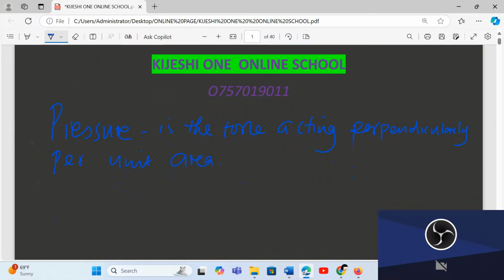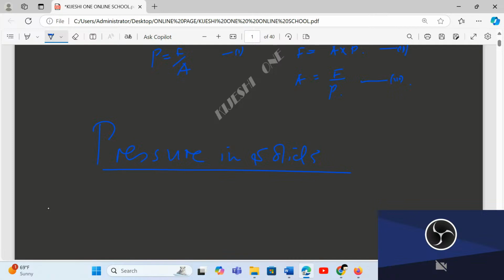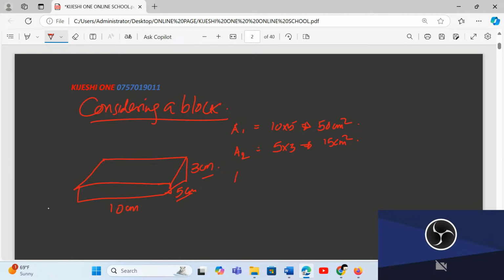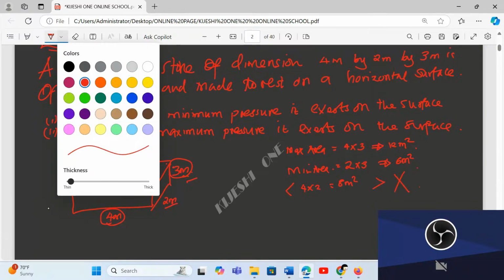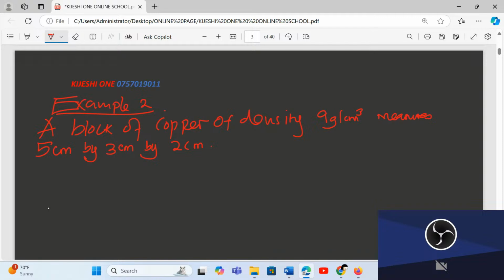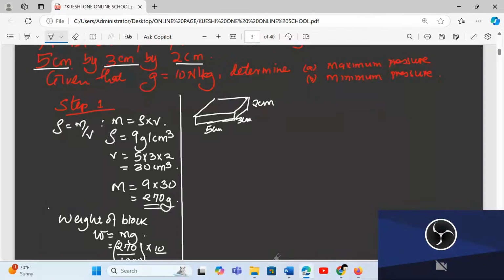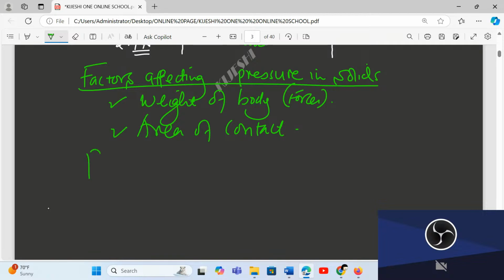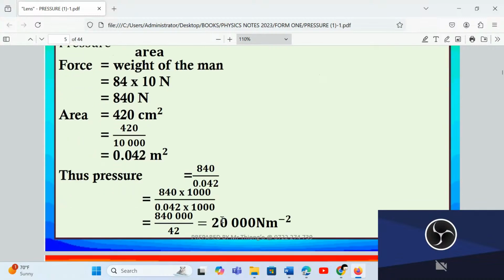PRESSURE IN SOLIDS FORM ONE PHYSICS